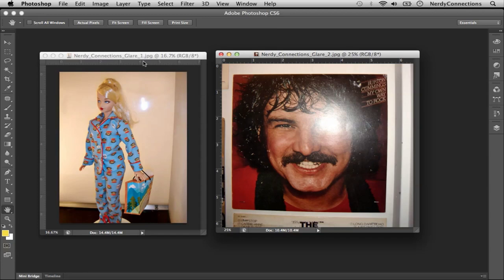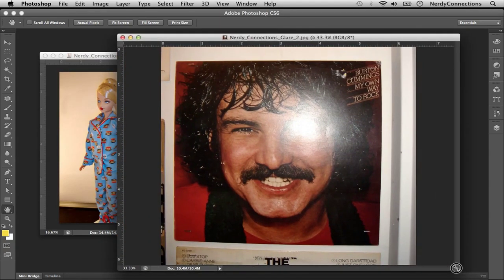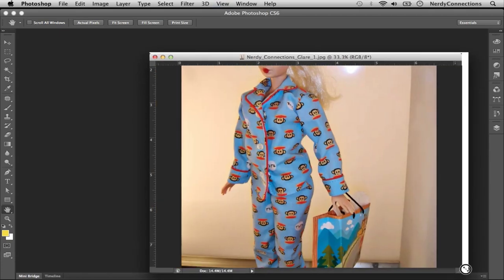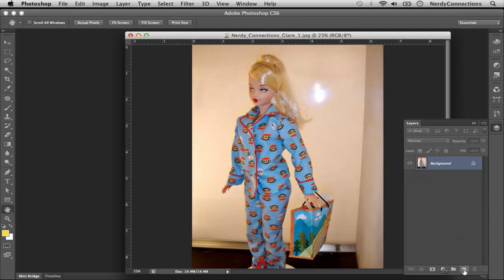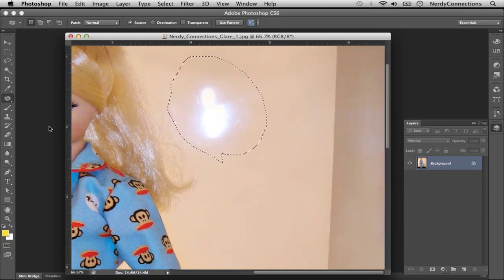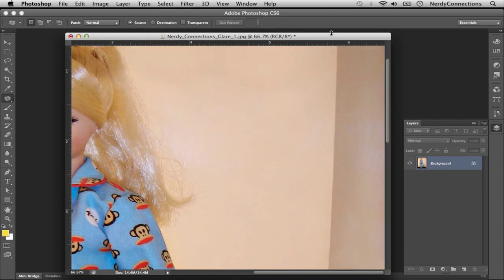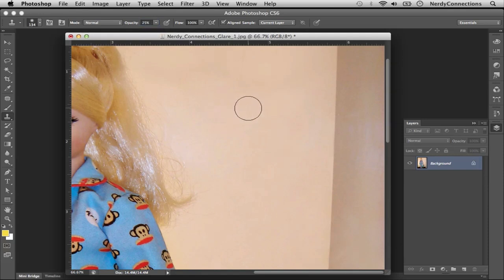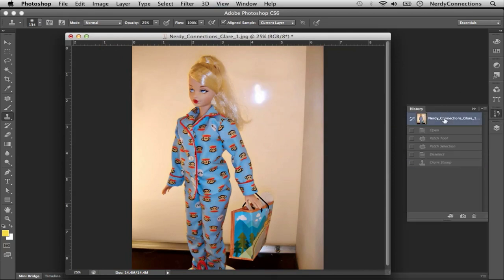How to Edit Glare Out of Pictures : Digital Pictures & Graphics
Just because a picture is filled with glare doesn't mean that it has to stay that way. Edit the glare out of photographs with help from an art director in this free video clip.

Series Description: Digital pictures and graphics can be edited into nearly anything you can imagine with the right skills and the right computer software. Get tips on how to really improve your digital pictures and graphics with help from an art director in this free video series.